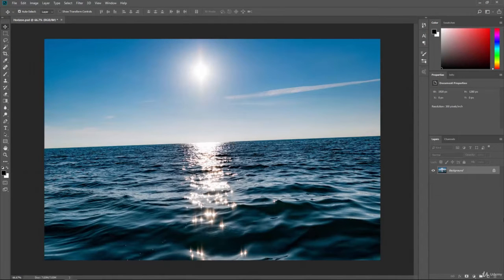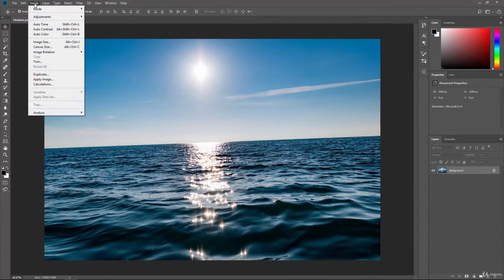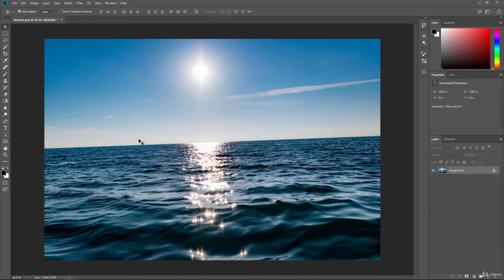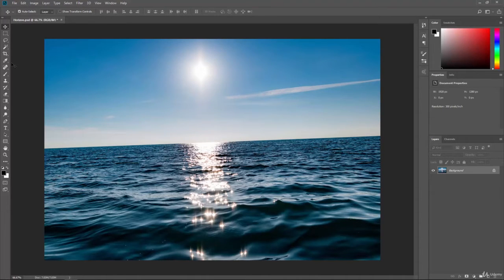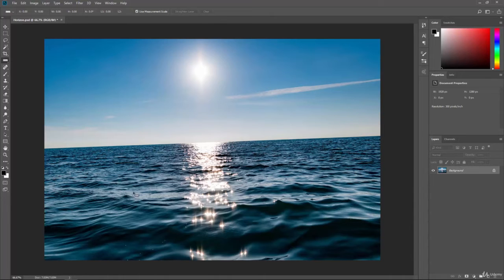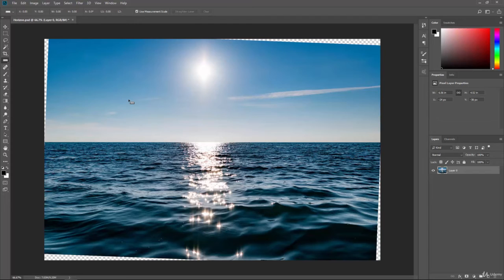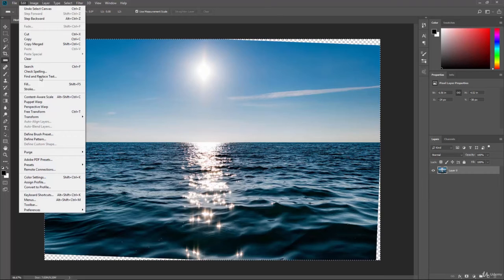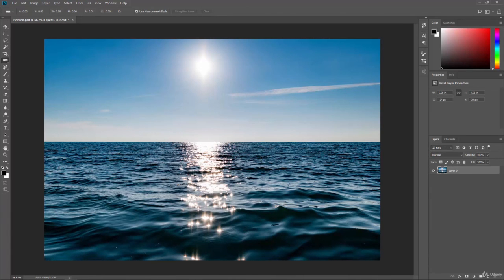Straighten an Image with the Ruler Adobe Photoshop CC Tutorial (Part-33)